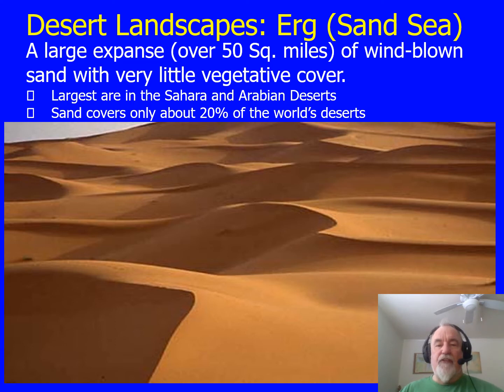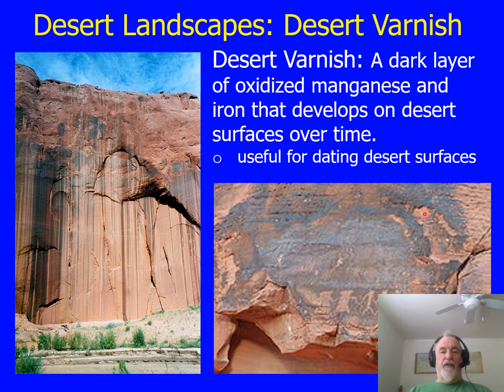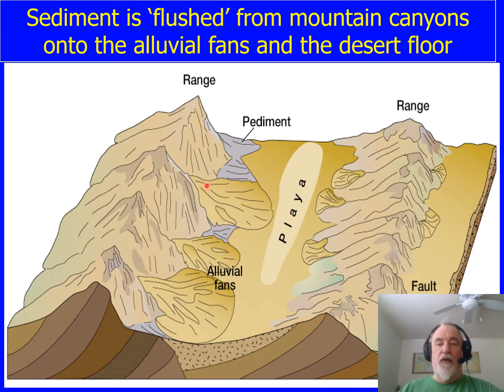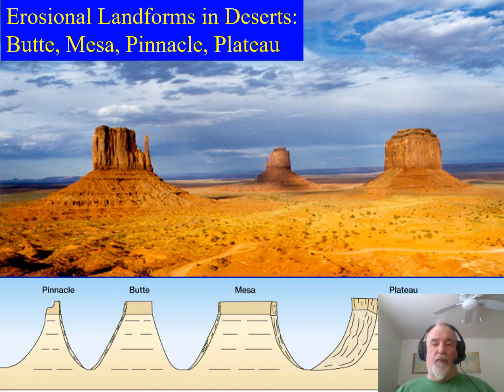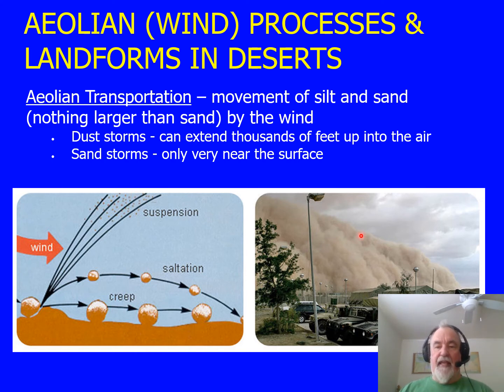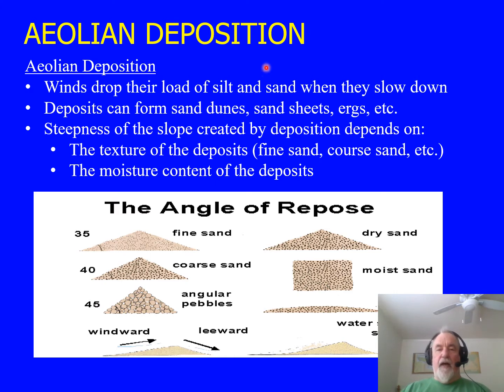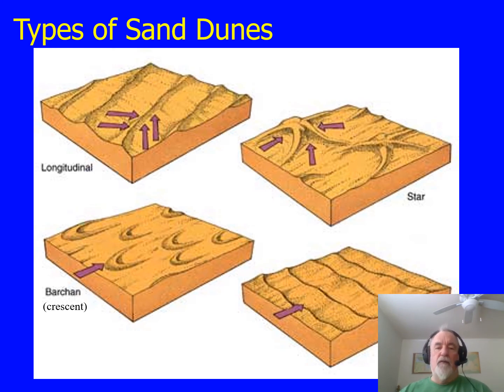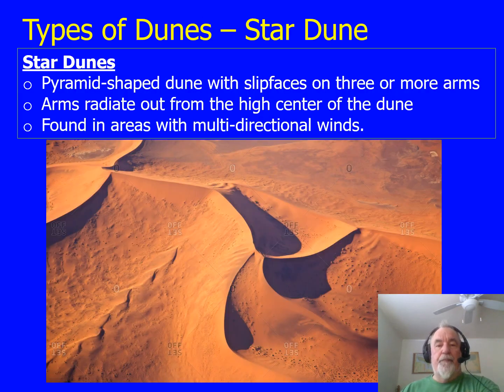Ch 10+ 3 Weathering & Eros Aeolian narrated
Chapter 10+ 3.  Brief Intro to Aeolian Processes & Landforms